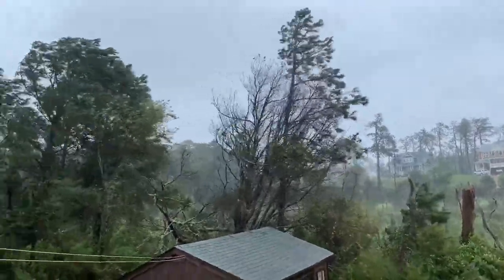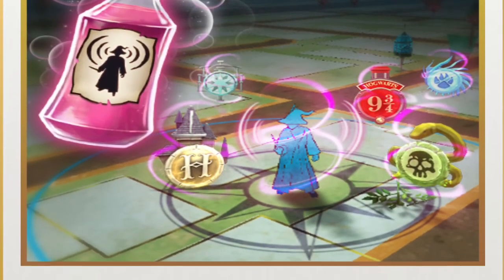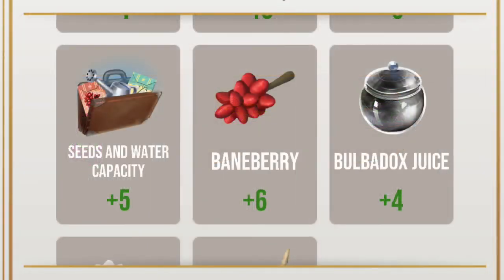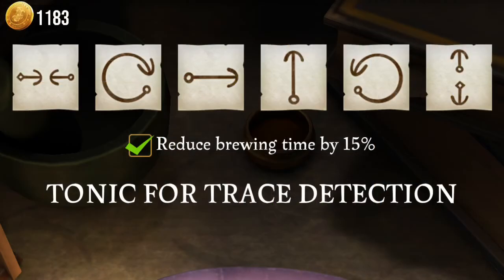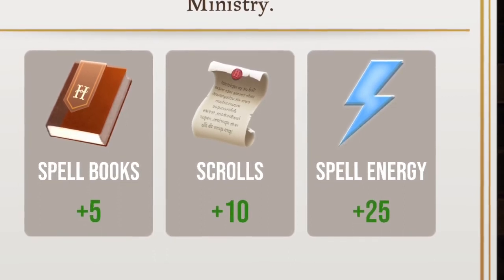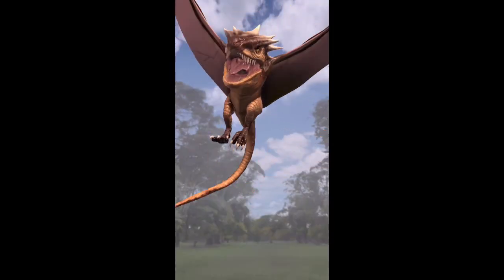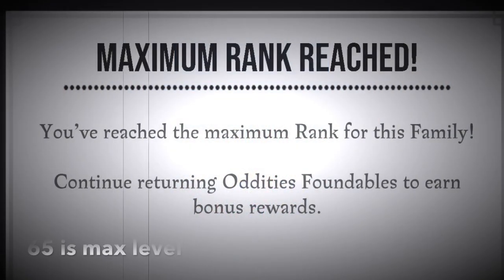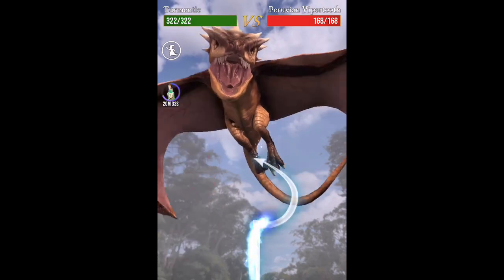Day Of The Dragons Breakdown! Plus New Tonic Info!!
Breakdown of the Day of the Dragons event- Plus we also got a new tonic added to the game which I go over!

DotD time link: 3:30